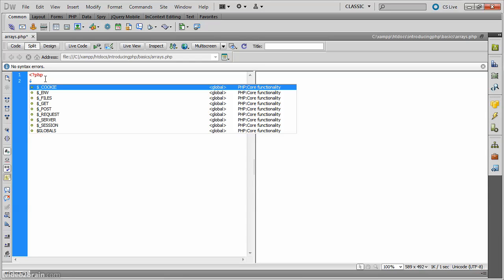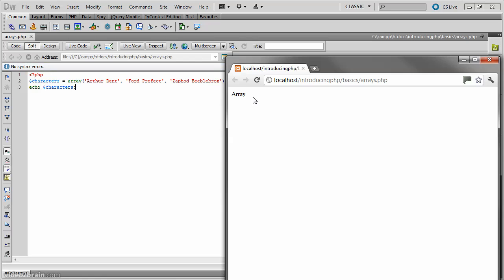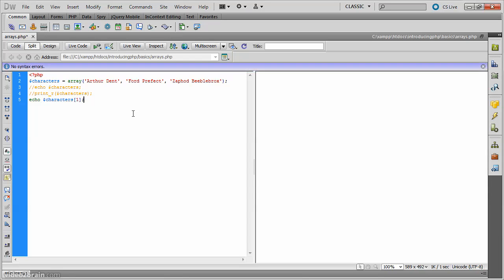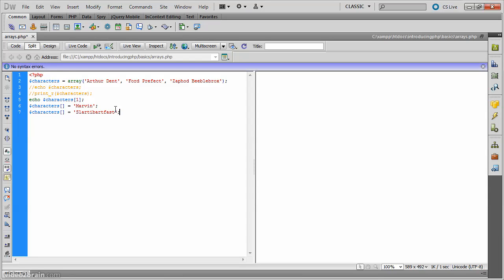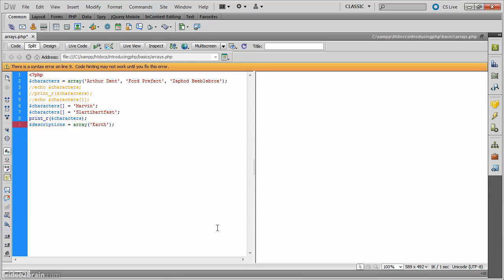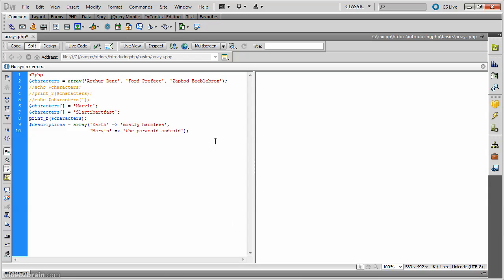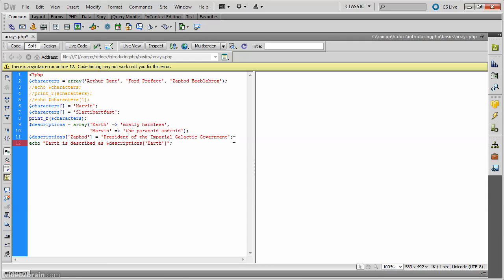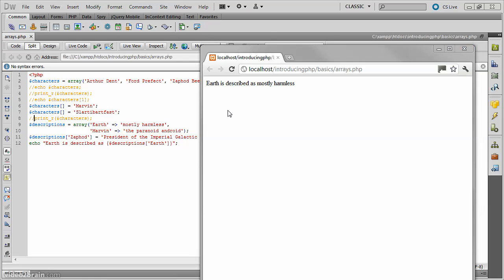PHP Chapter 2.8 Storing Multiple Values in Arrays